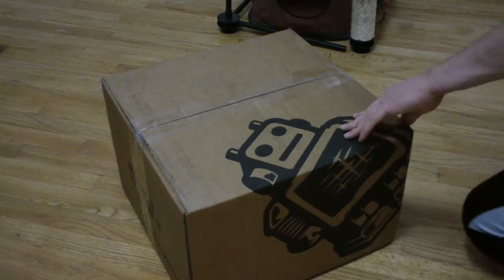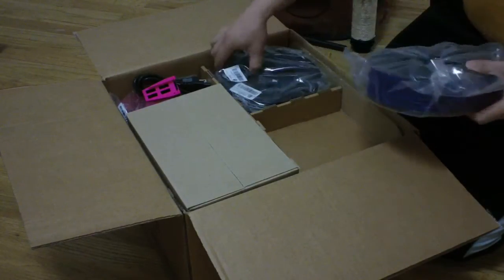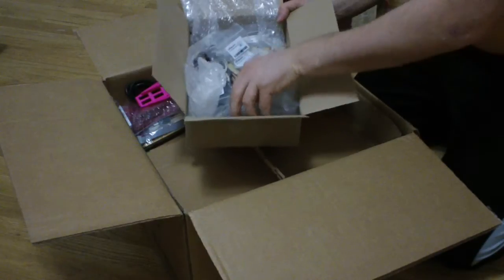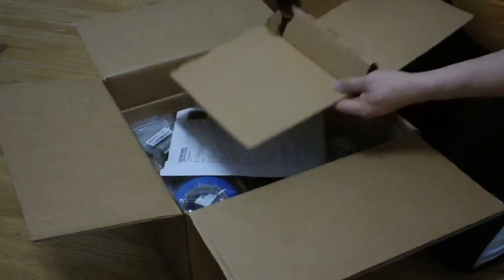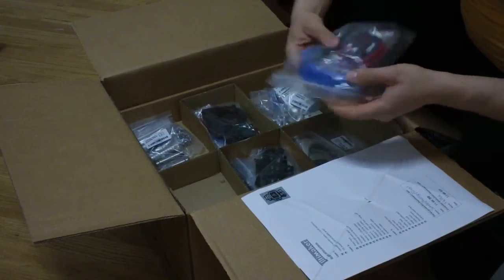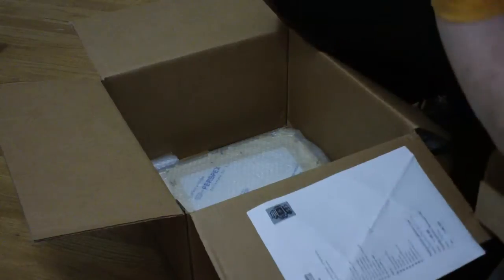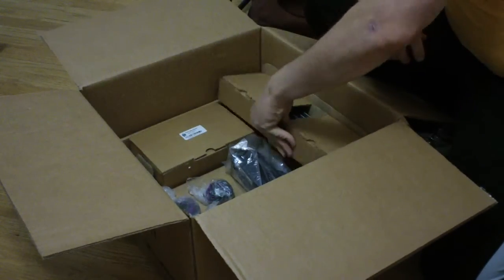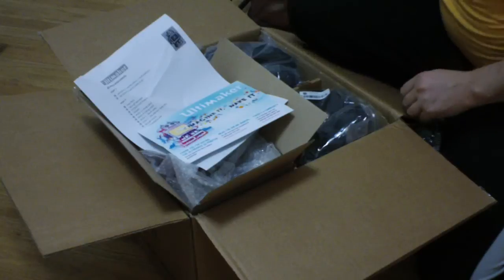Unboxing my Ultimaker 3D Kit!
Its here! After over a year of following the many reviews, forums and comments from printer owners, I decided on the Ultimaker 3D Printer!  Assembled would've cost 500 Euros more, so I decided to save the money and go with the kit.  I also went with the Ulticontroller option and the second extruder, which allows printing in two colors!  I have a lot to learn and i think building the kit will be very educational.  I am not going to install the second extruder right off, instead learning to basics of 3D printing first.
It will be fun prototyping new parts and making parts for use in my R2-D2s, for example, mountings for the various electronics inside.